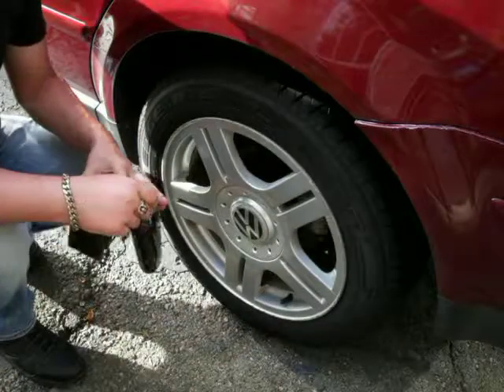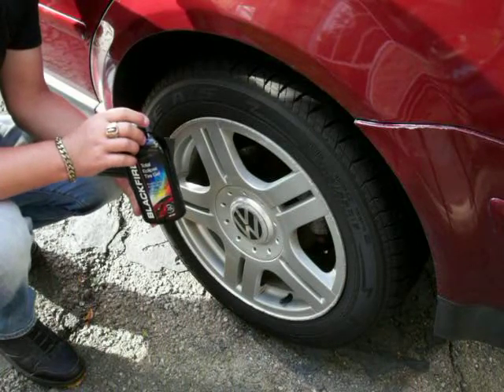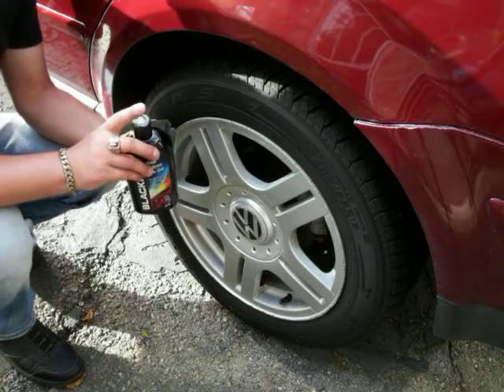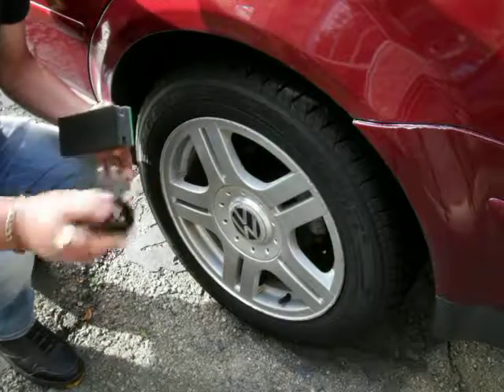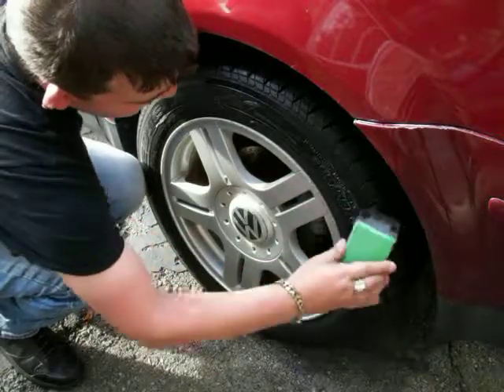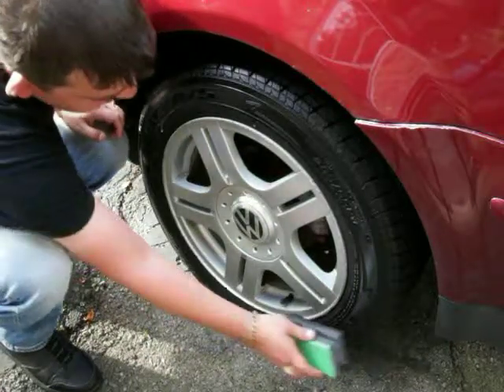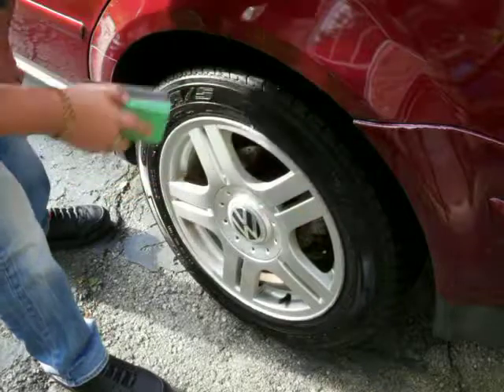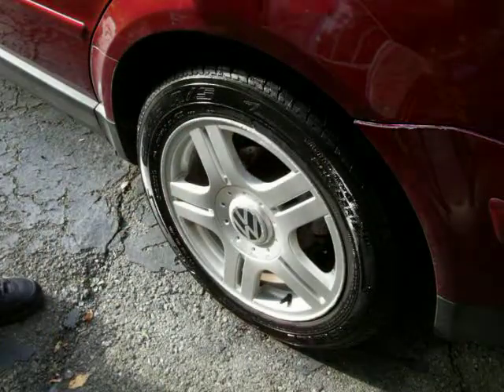How To Appy Tire Dressing Right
this is how dressing should be applied